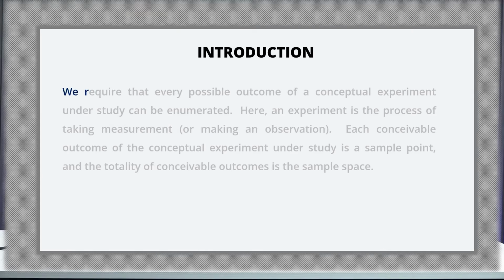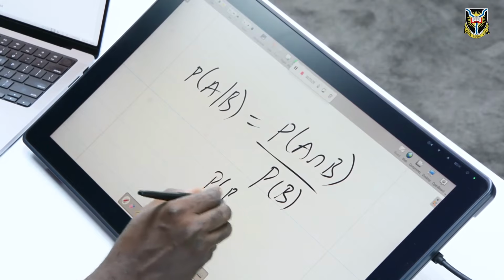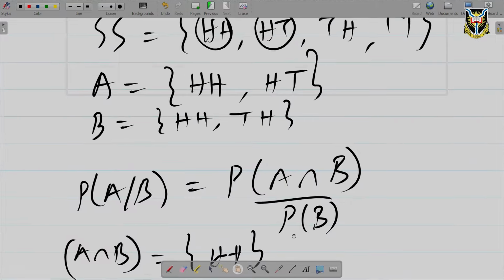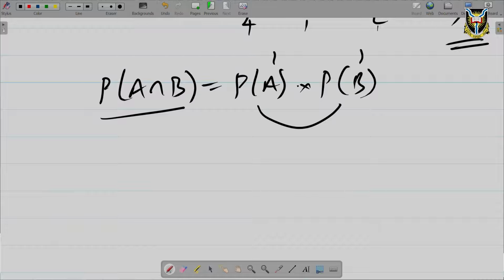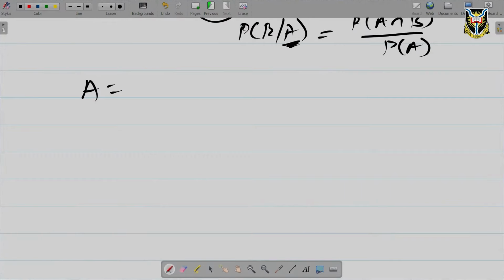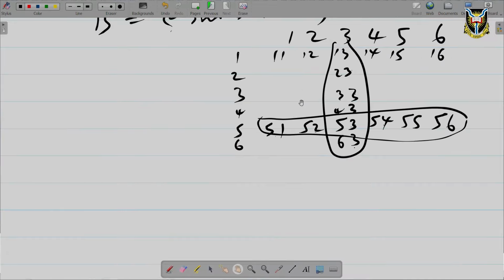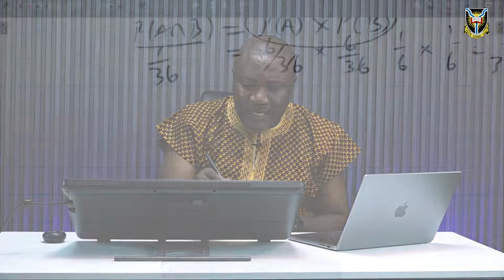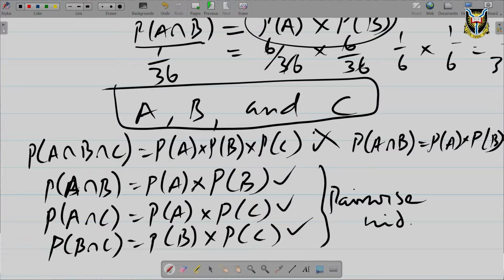STA211 Lecture 3.1 Conditional Probability & Independence by Dr Oluwafemi S. Oyamakin